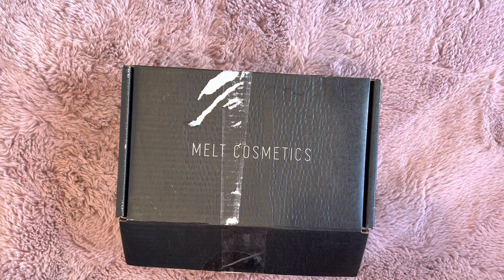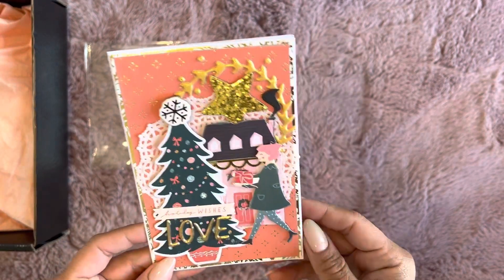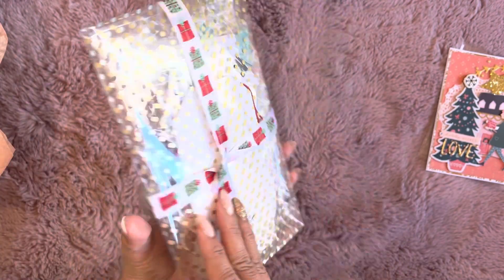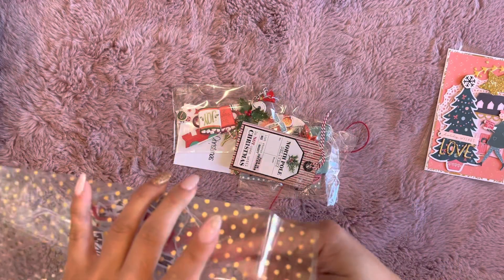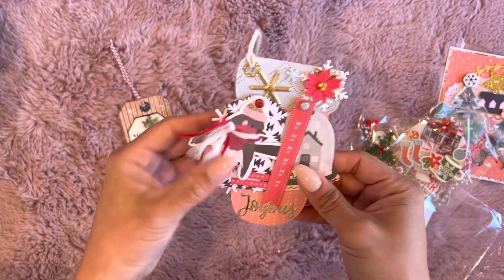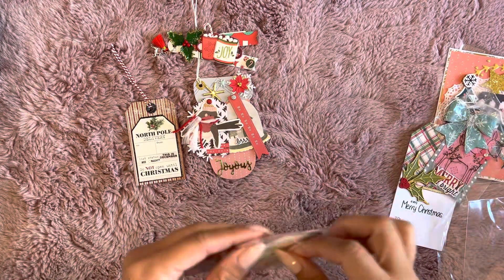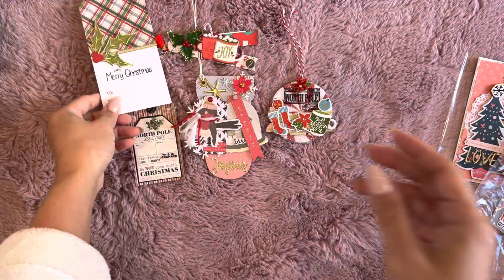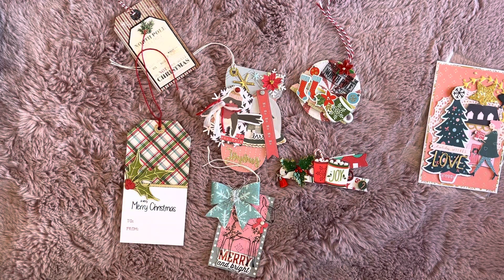Incoming X-Mas tags!!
Mscooperscoop